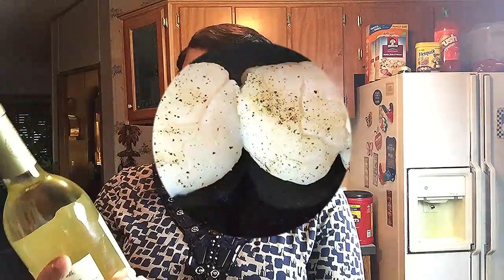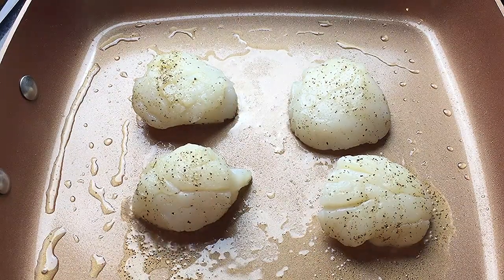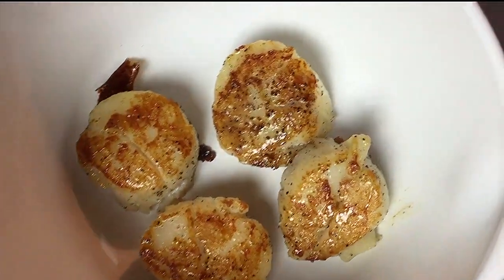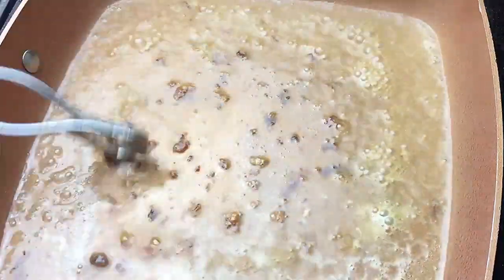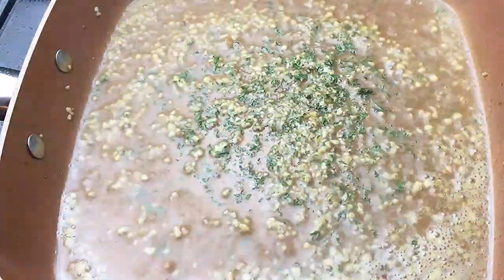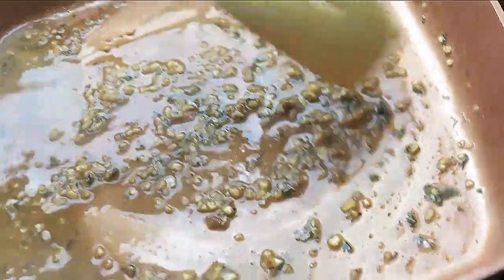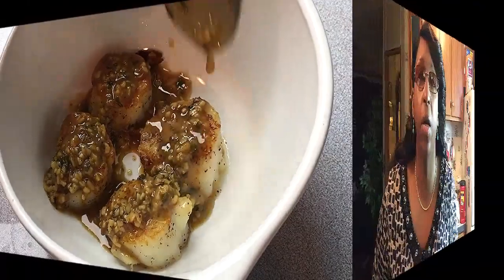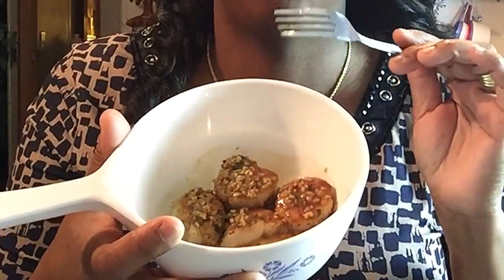How to Saute Sea Scallops with Wine Butter & Garlic Sauce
You don't actually have to be a professional chef to cook like one - you just have to have the inside secret about the right recipes and techniques.

To send things to review, request address at present time by Email